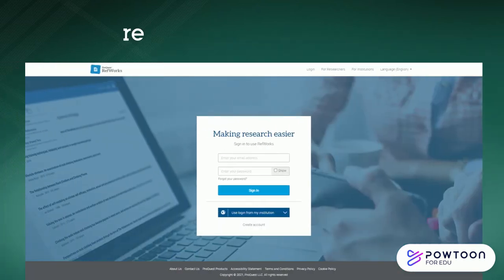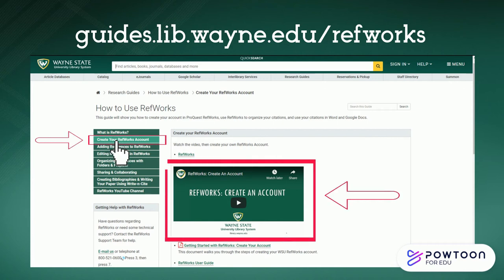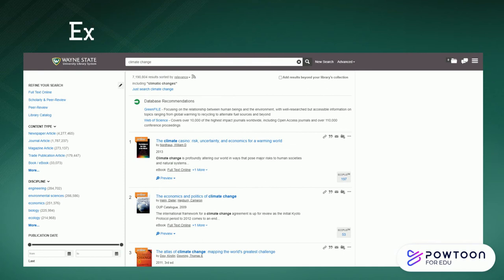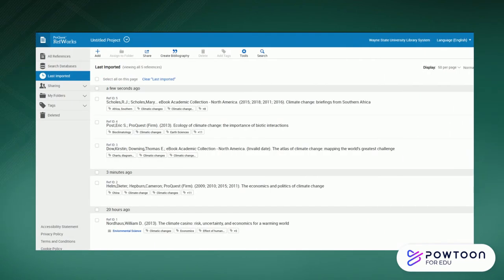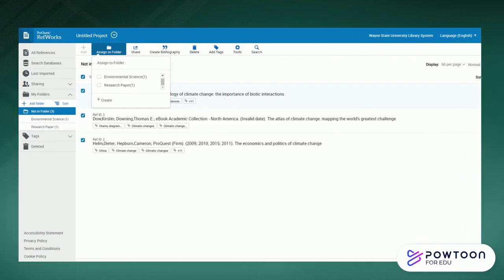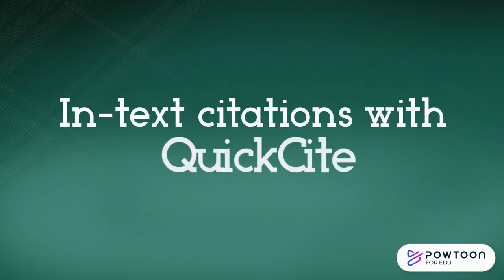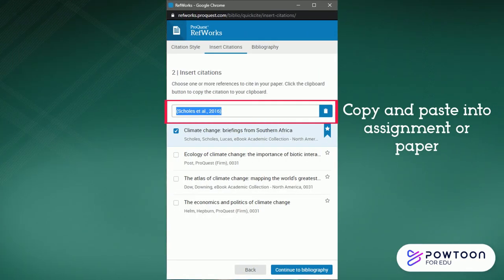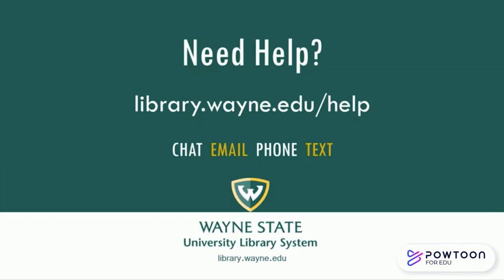How to Use RefWorks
This video is a brief introduction to RefWorks and how to start using it.

guides.lib.wayne.edu/refworks
library.wayne.edu/help